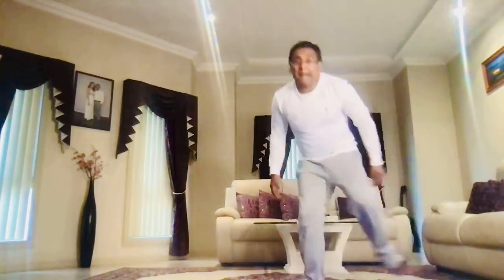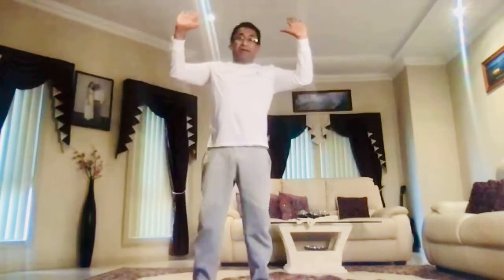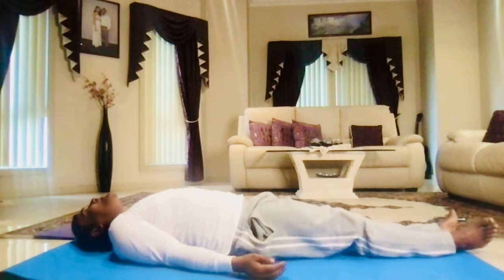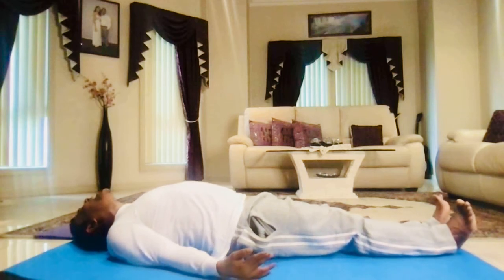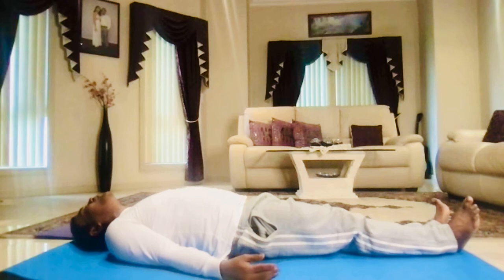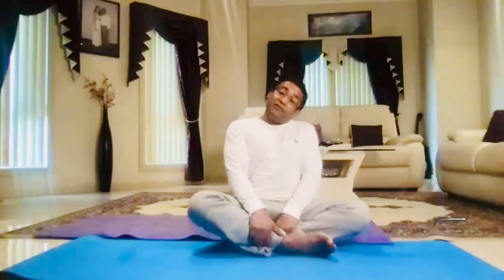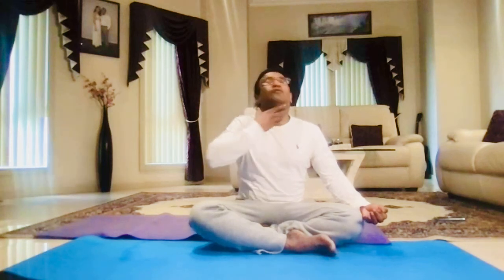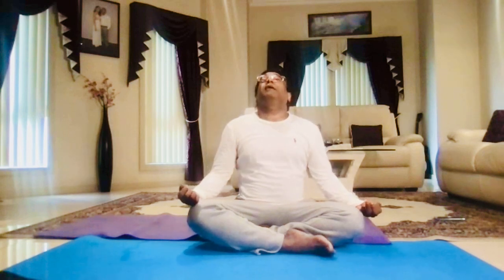yoga pranayam session 🧘‍♂️🧘‍♀️7/11/21